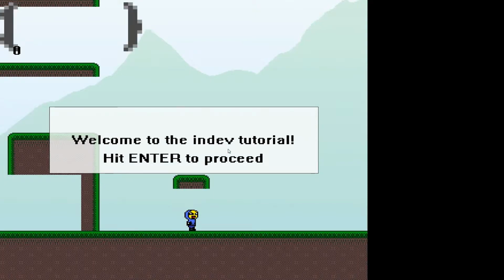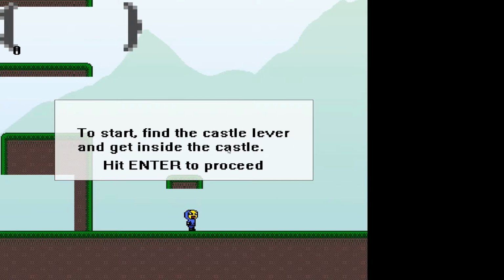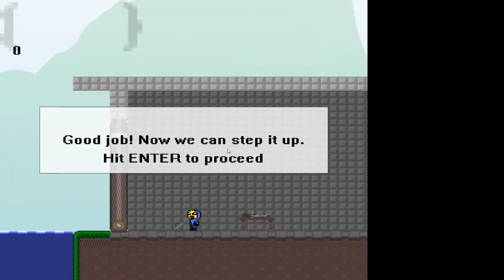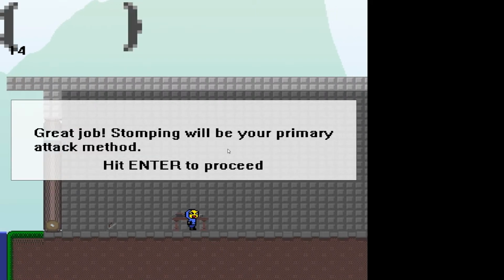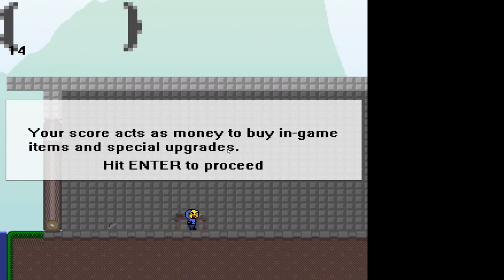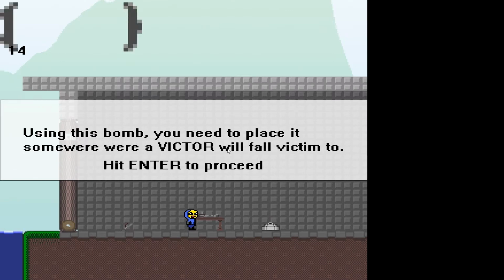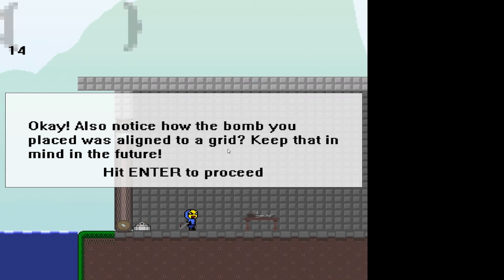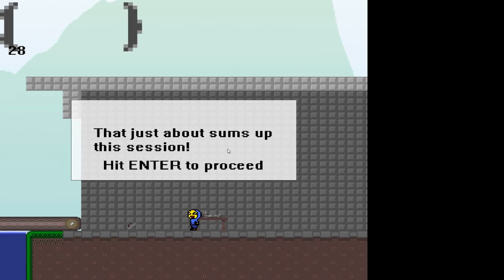Game Dev Diary #1 Indev Build - BASICS!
This is my very own game I've been working on with a couple other people using GM!